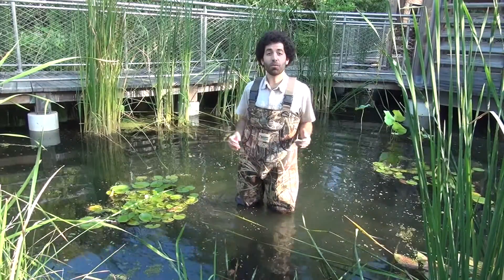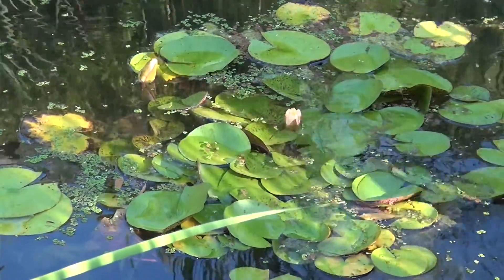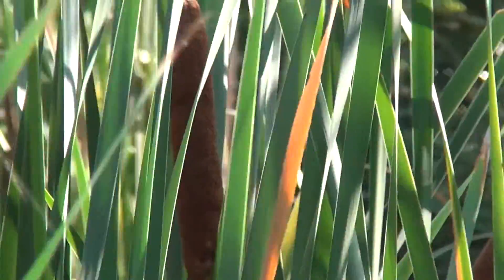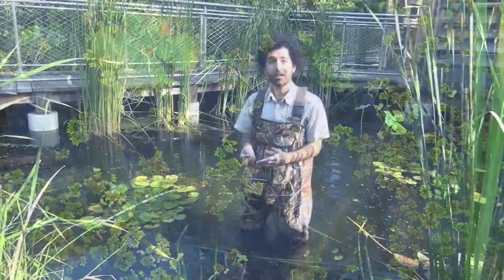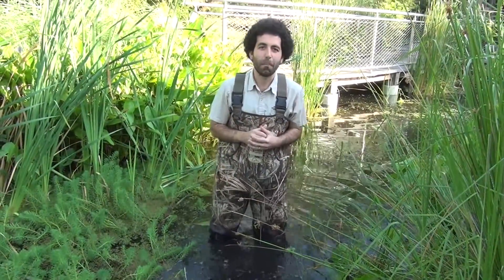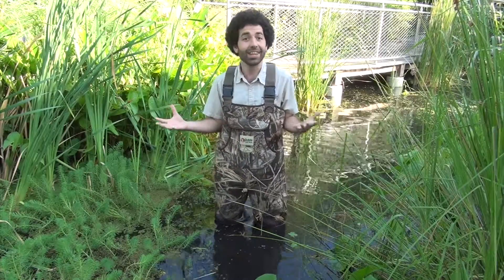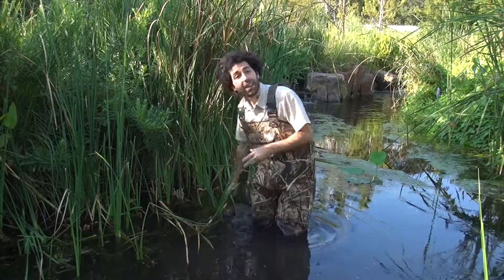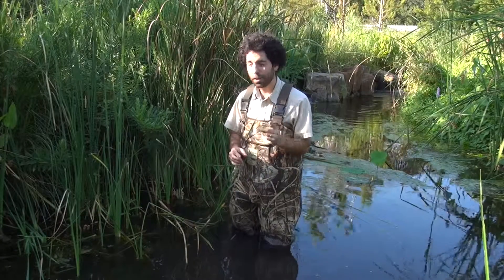Mr. Nano Gives a Tour of the Texas Native Wetlands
Mr. Nano talks about the plants, animals and cleaning abilities of the Texas Native Wetlands gallery in the Rory Meyers Children's Adventure Garden.